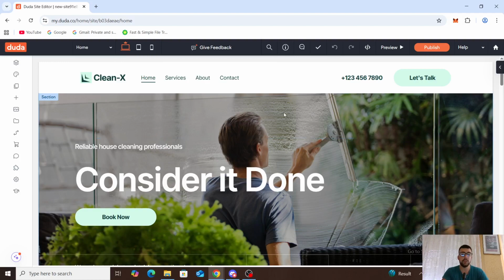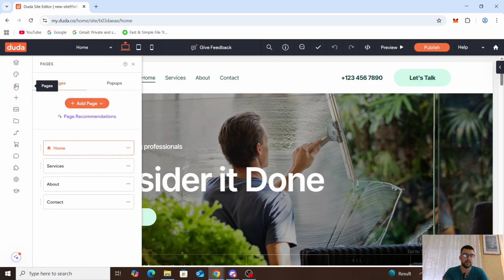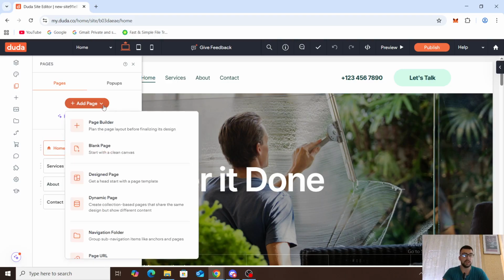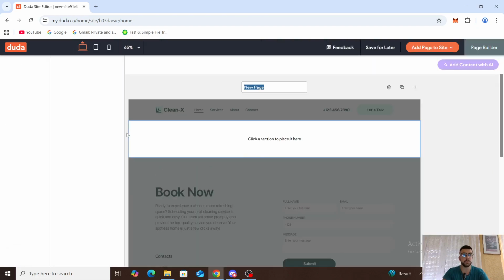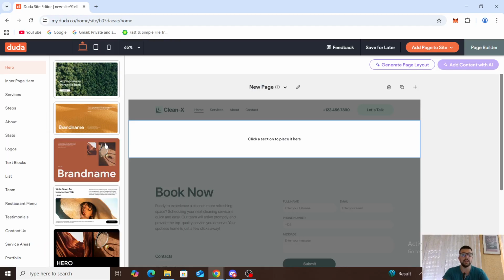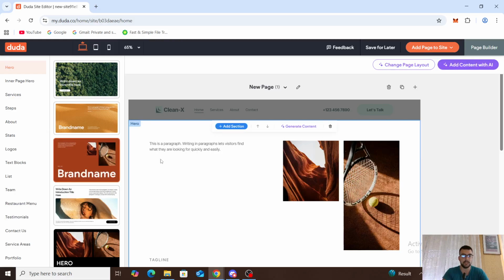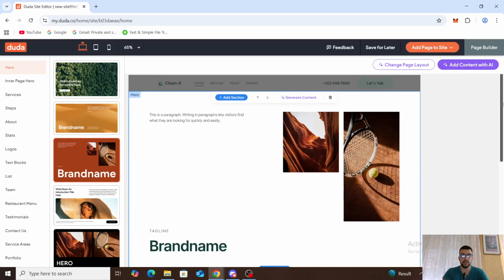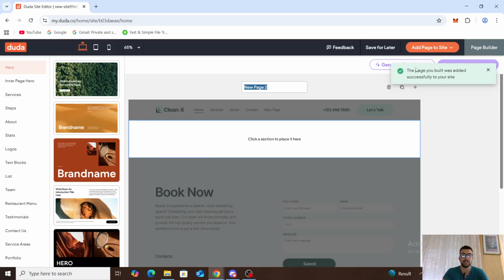How To Add a Page in Duda Website (Easiest Way)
In this video I will show you How To Add a Page in Duda Website. It would be good if you watch the video until the end so that you don't miss important steps.